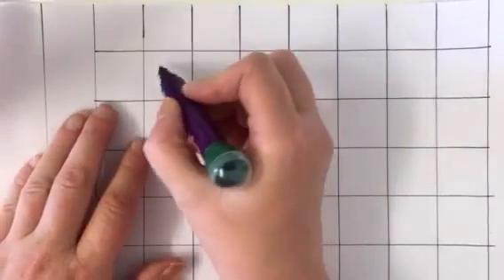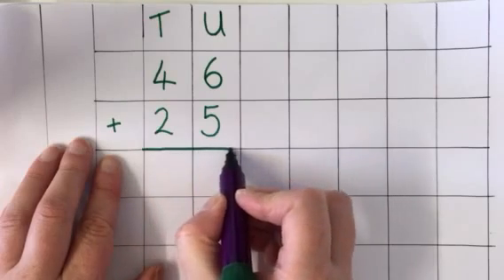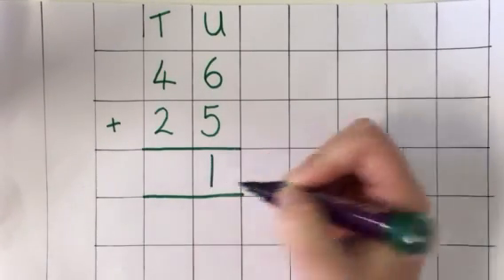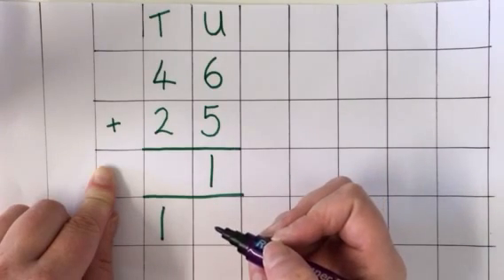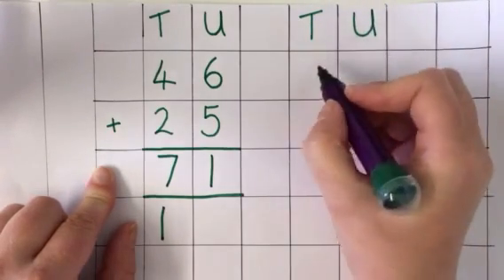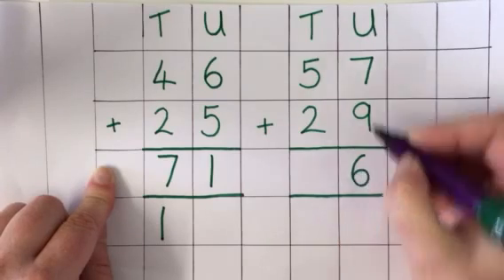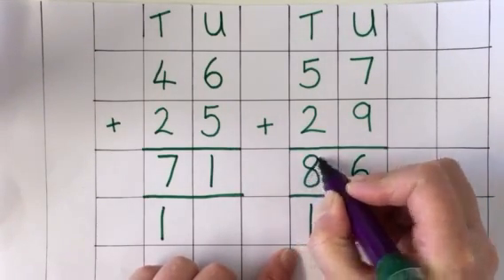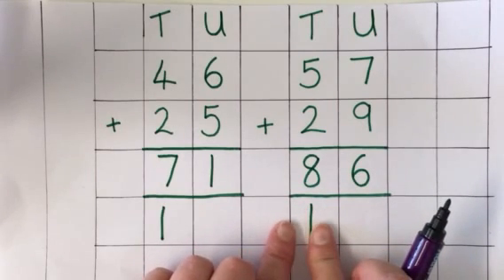Maths: How to do the column method for addition where the units column totals ten or greater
This video will tell show you how to do the column method for addition where the units column totals ten or greater.  There is a linked video showing the basic method with no carrying of digits. There are also videos showing more advanced calculations.  Ideal to help with homework or revision.